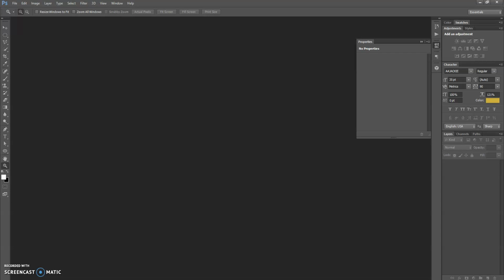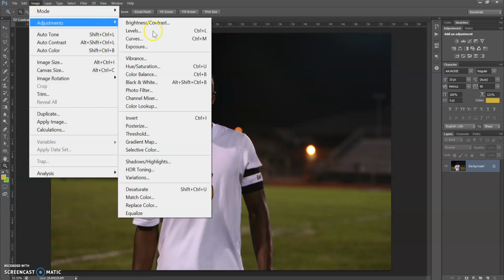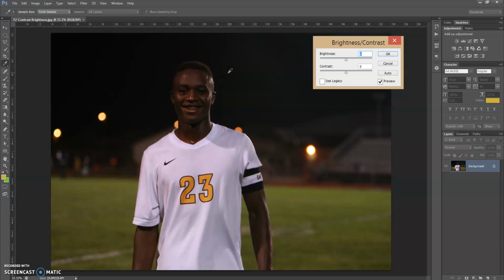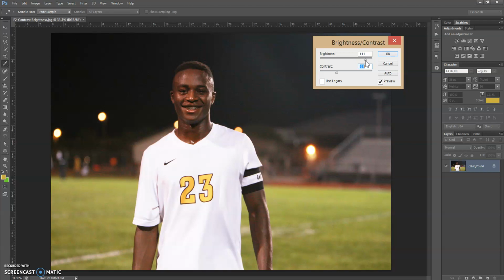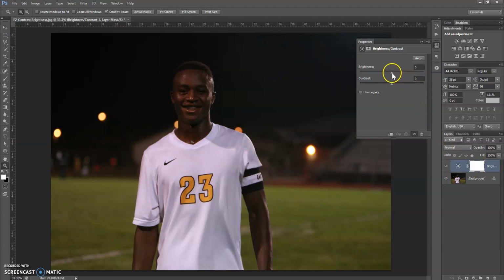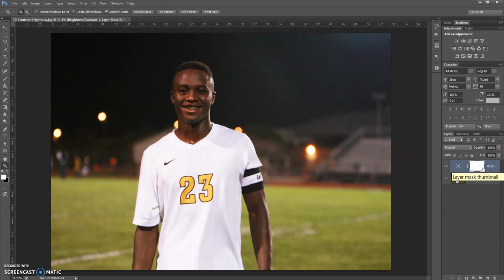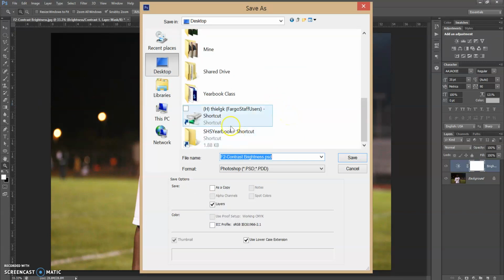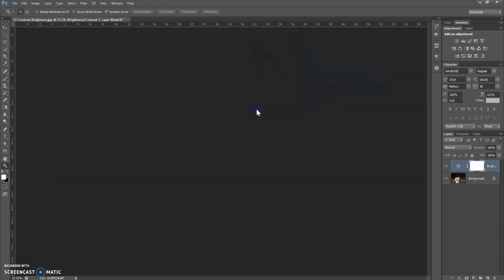Photoshop F2-Brightness Contrast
Yearbook 1